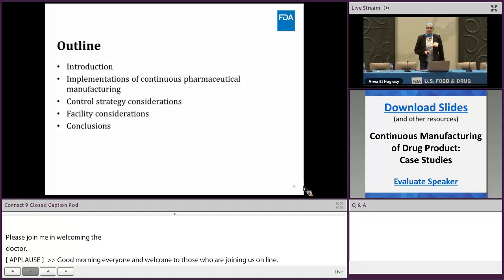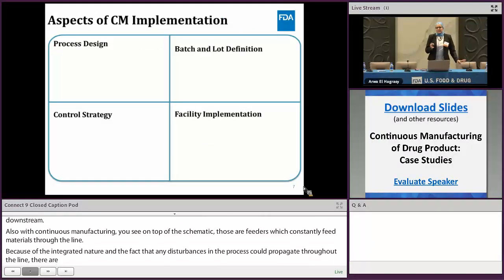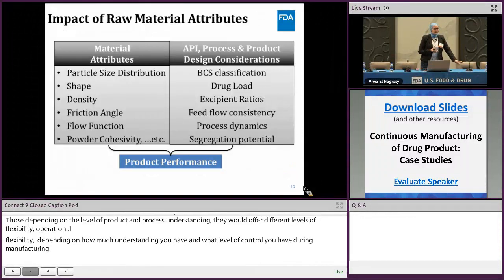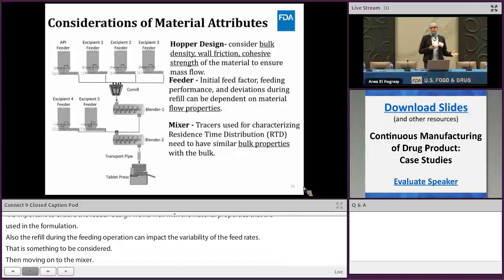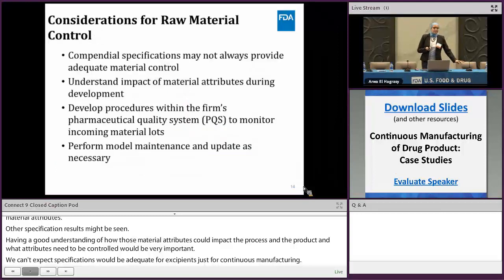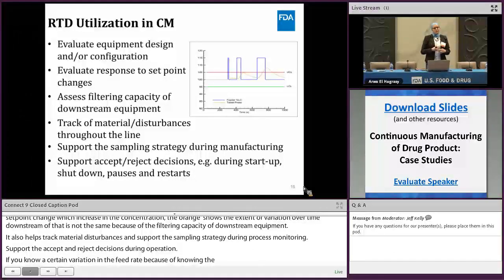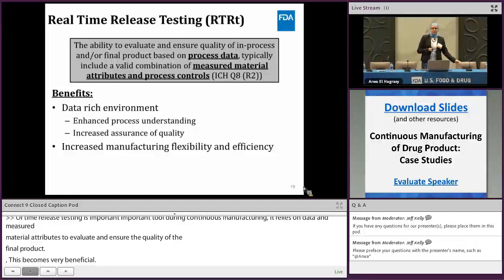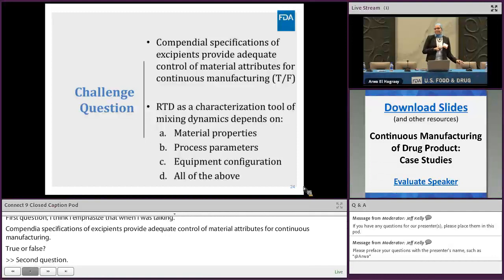Continuous Manufacturing of Drug Product (20of33) Quality – Oct. 16-17, 2019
CDER Office of Pharmaceutical Quality’s Arwa El Hagrasy discusses implementations of continuous pharmaceutical manufacturing, control strategy considerations, and facility considerations.